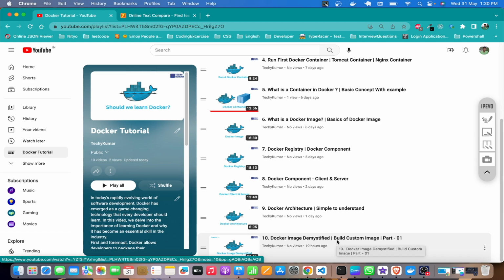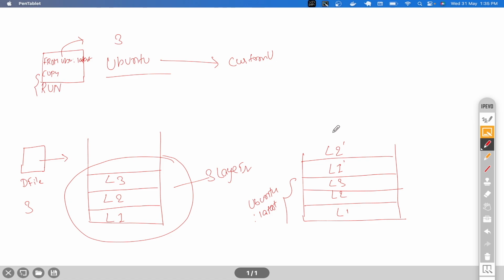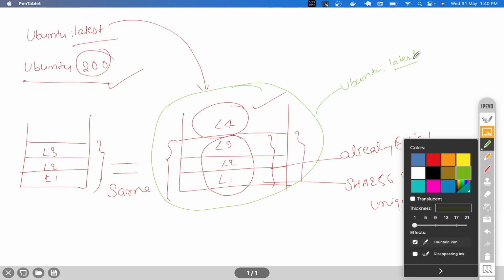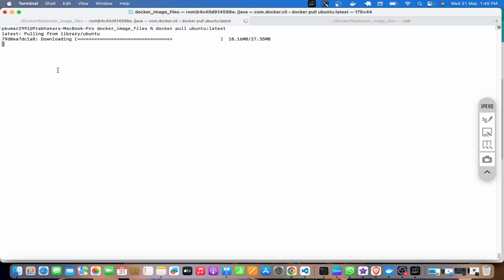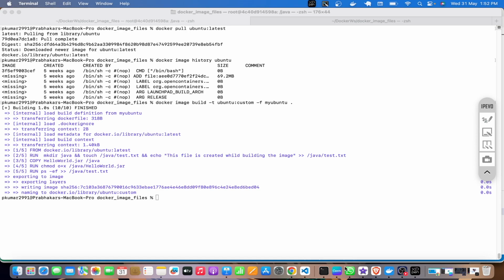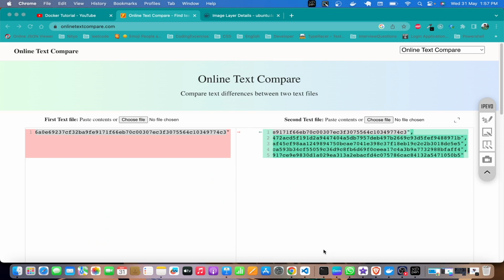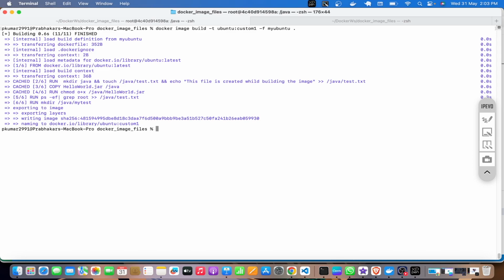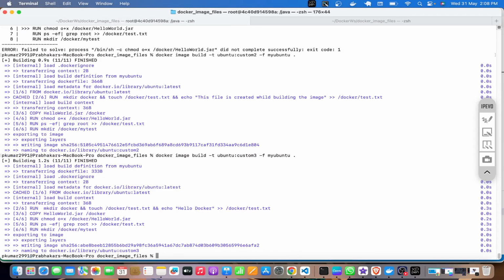10.2 Docker Image Demystified | Docker Image Layers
Learn about Docker Image layers in this video! Discover how Docker uses a layered file system to efficiently store and manage container images. Explore the benefits of layering, such as faster image builds and smaller image sizes. Dive into the concept of intermediate layers and understand how they contribute to Docker's powerful image architecture.